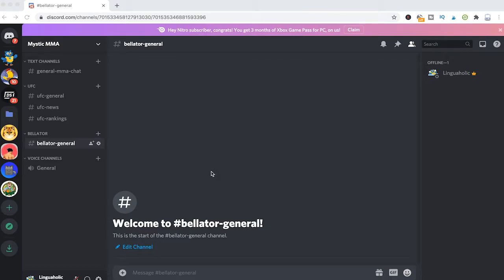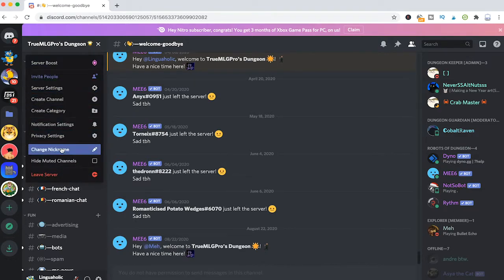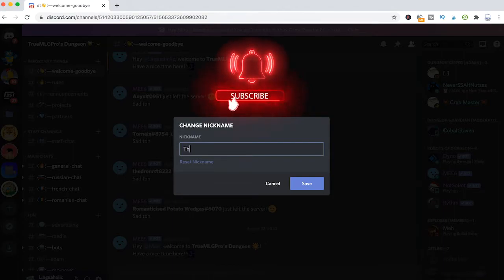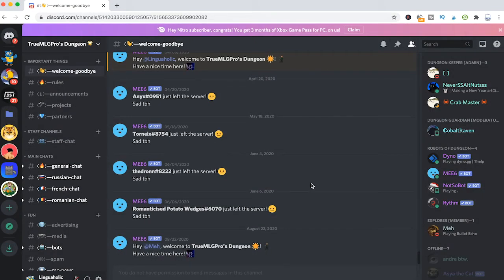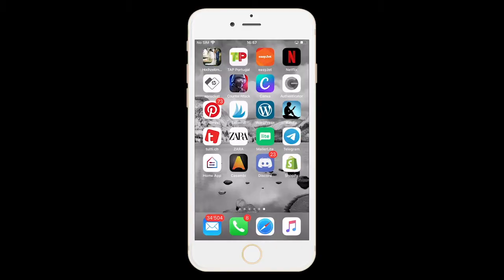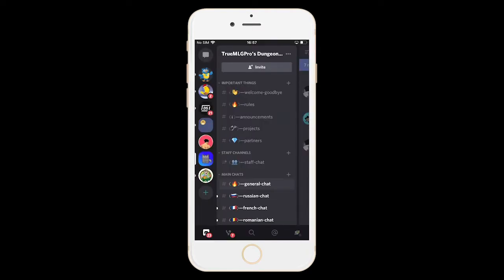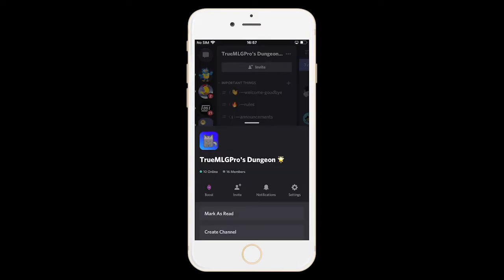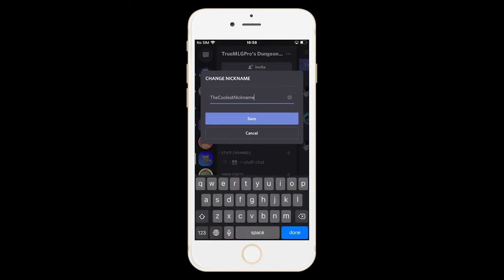How to CHANGE your NICKNAME on Discord (both on Desktop & Mobile)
Changing your nickname on Discord is actually very simple. Follow these simple steps:

0:00 - 1:21 How to Change your Nickname on a Discord Server (DESKTOP)

1:21 - 2:01 How to Change your Nickname on a Discord Server (MOBILE)